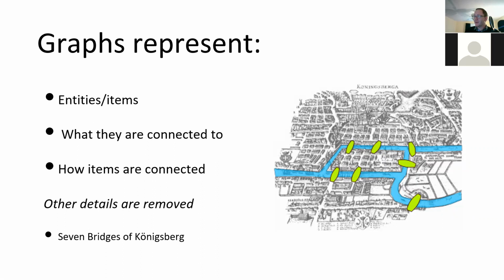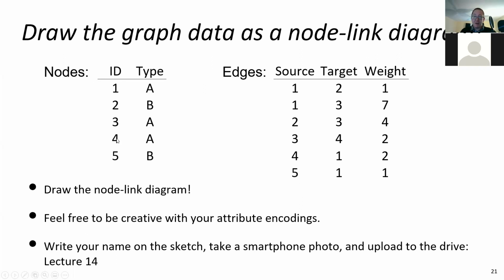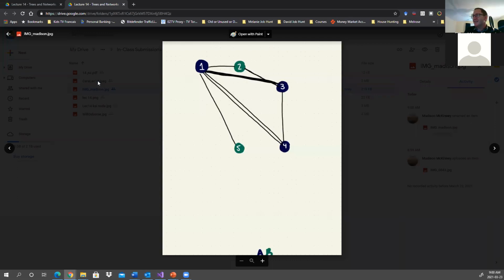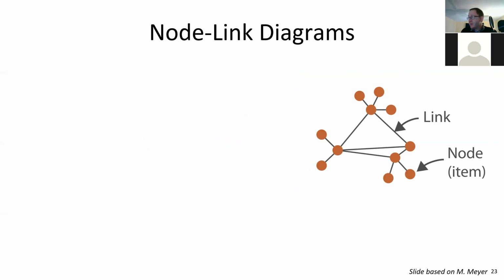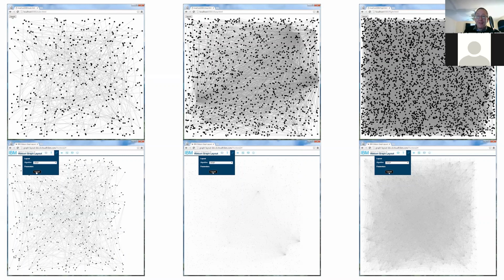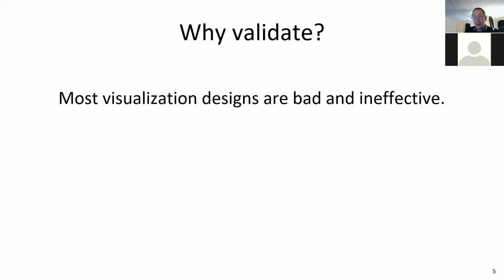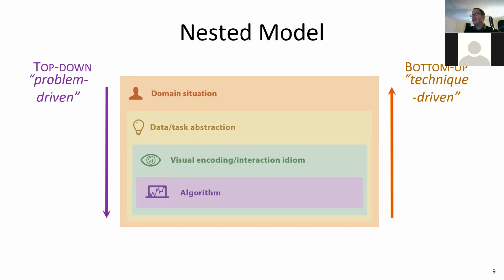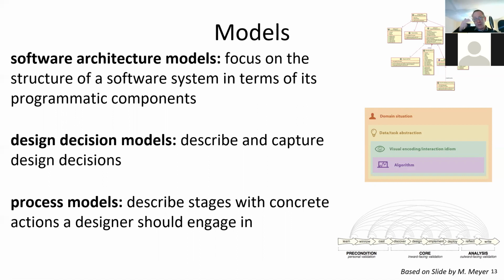L17 Graphs+Usability ITEC2100 W21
A split lecture covering graphs a bit more and our first look at usability testing.